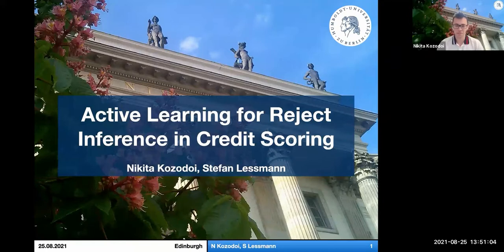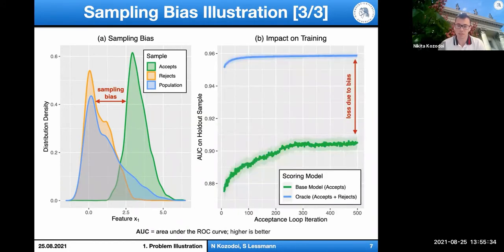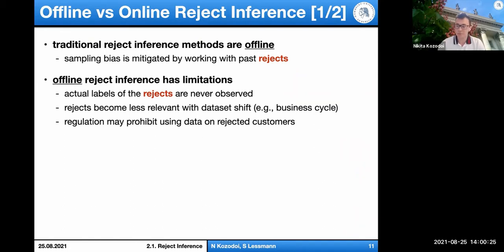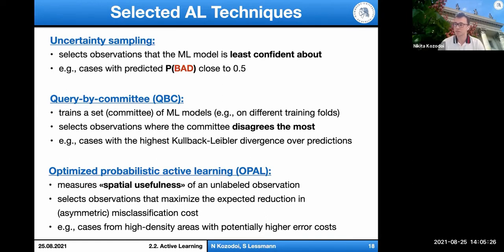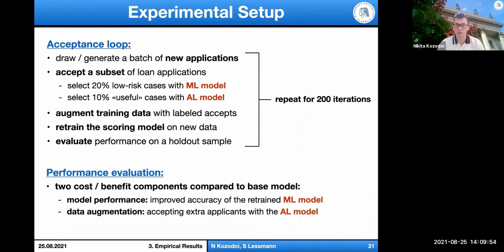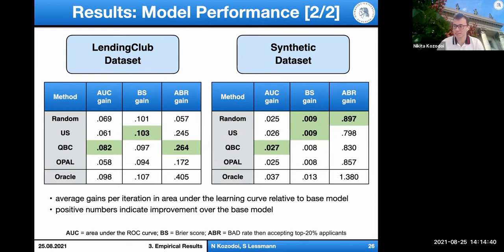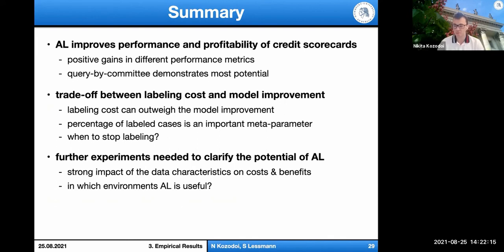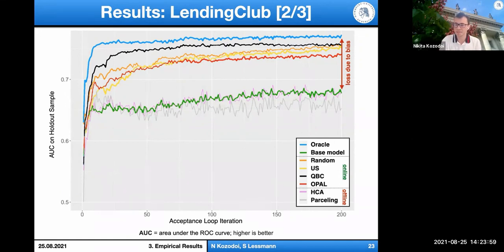Active Learning for Reject Inference in Credit Scoring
Credit scoring models are trained on data of previously accepted credit applications, where the borrowers' repayment behavior has been observed. This creates sampling bias: the training data is not representative of the general population of borrowers. The sampling bias deteriorates the model's performance when the model is used to screen new applications. We use active learning (AL) to develop a dynamic bias correction framework. When screening incoming credit applications, AL algorithm identifies unlabeled cases (i.e., applications rejected by a scorecard) that should be labeled (i.e., granted a loan) based on the expected impact on the scoring model. Issuing a loan to risky customers incurs additional cost for the lender. At the same time, augmenting the training data with applications from the unexplored distribution regions reduces sampling bias and improves the scorecard’s performance on future credit applications. We perform an empirical study on synthetic and real-world credit scoring data to test the suggested AL-driven reject inference framework and investigate the trade-off between the labeling costs and performance gains. Preliminary results indicate that Al can improve scorecard performance and profitability.